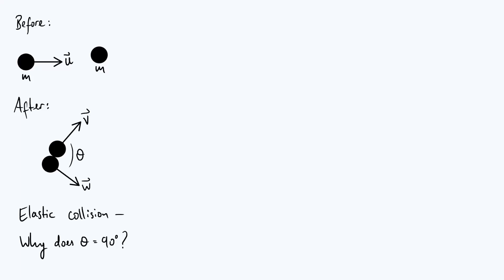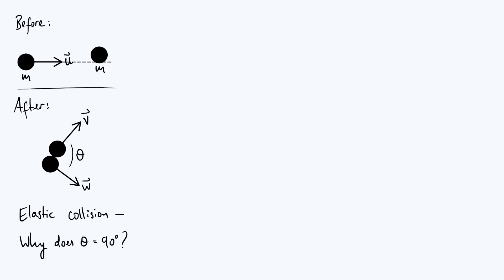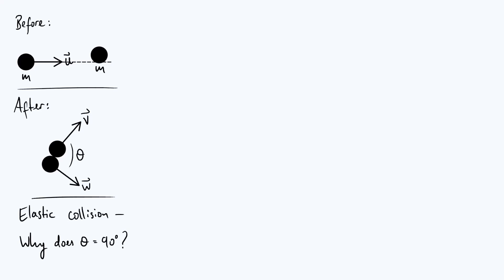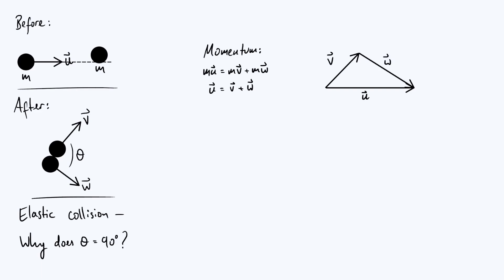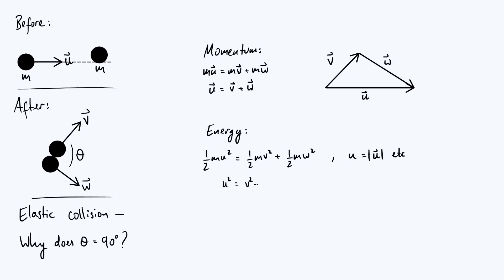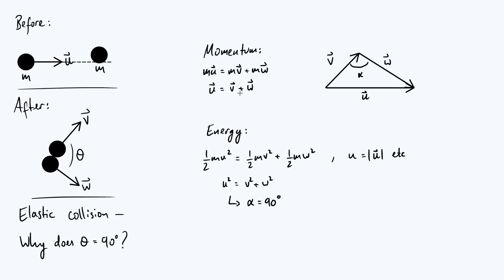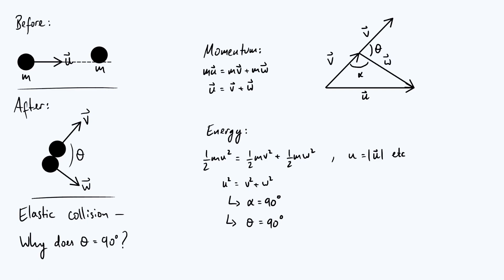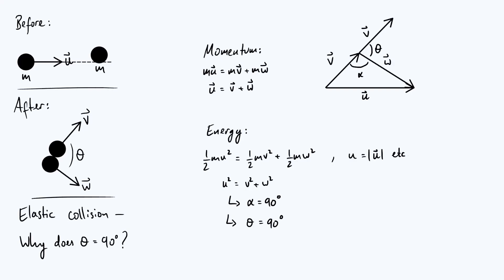Why do particles of equal mass rebound at 90 degrees?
When a moving particle collides elastically with a stationary particle of equal mass, the two particles always move away at right angles to each other. In this video we use the conservation of momentum and energy to prove this. An interesting result whose proof is surprisingly simple!